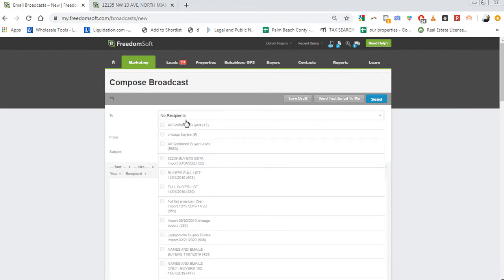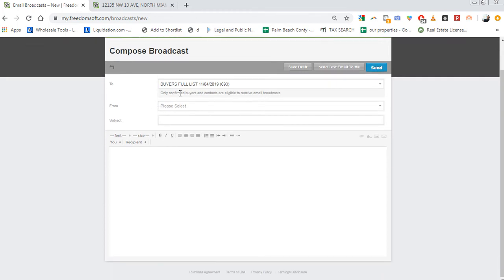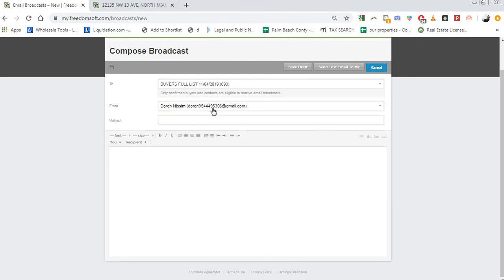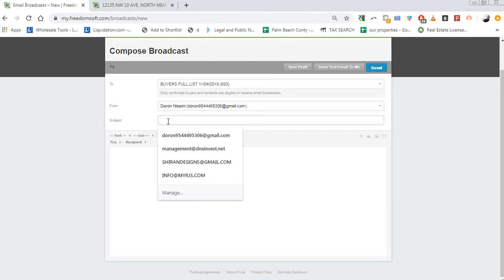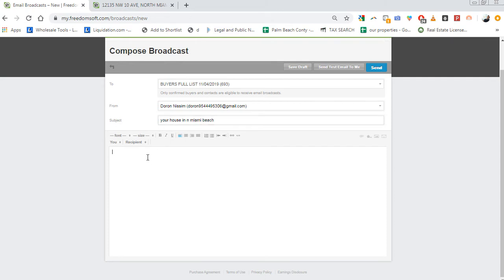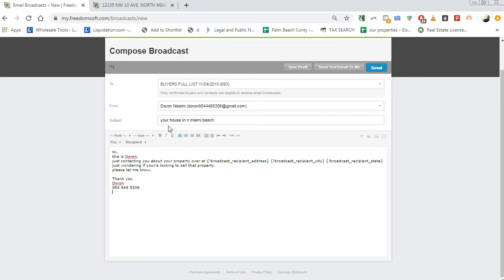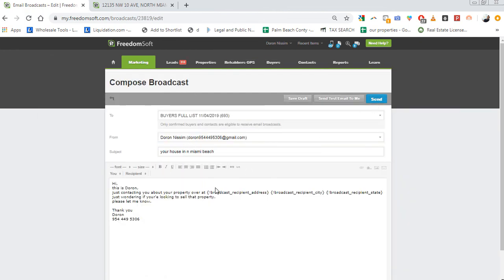how to use freedomsoft to send emails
how to use freedomsoft to blast emails to your leads